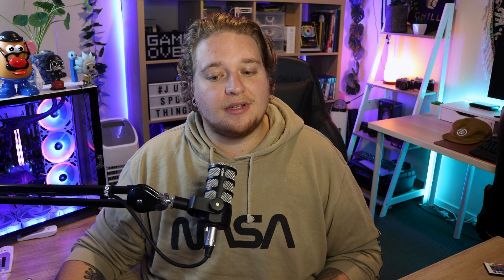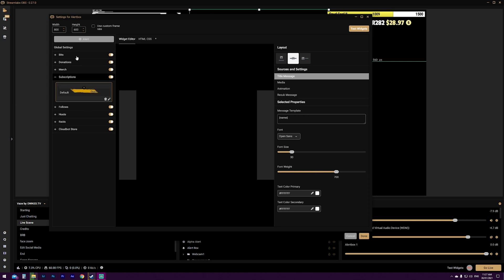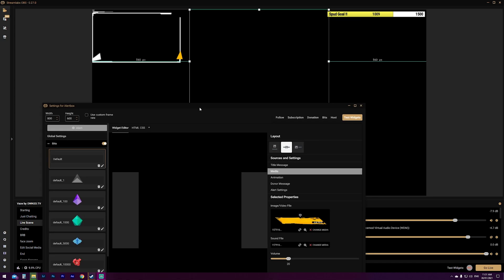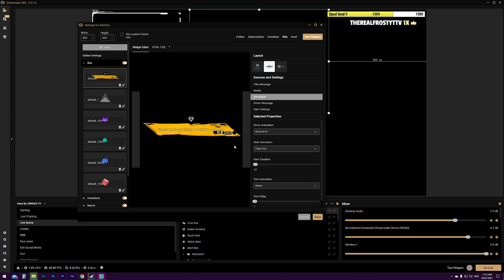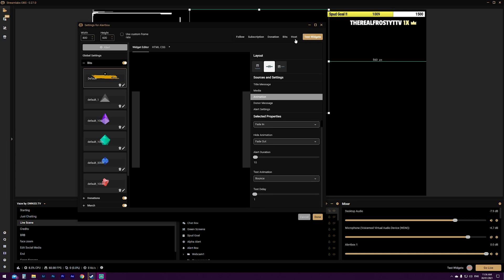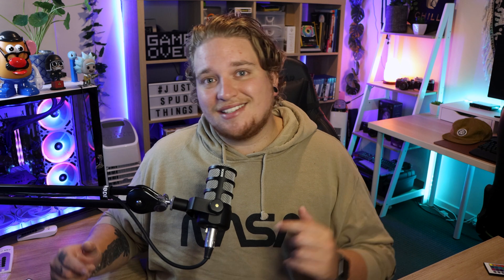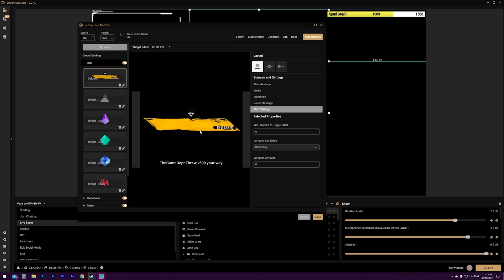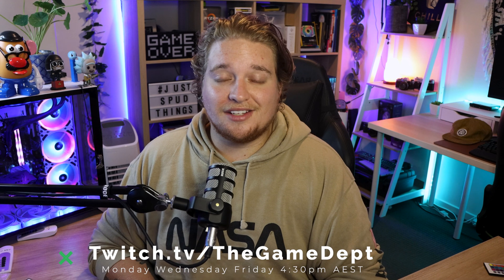How To Edit Your Alert Box On Streamlabs OBS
Today we cover how to use and edit your alert box in Streamlabs OBS to make sure your stream stands out from the rest!

If you guys want to see the gear that I use you can find a list here :)